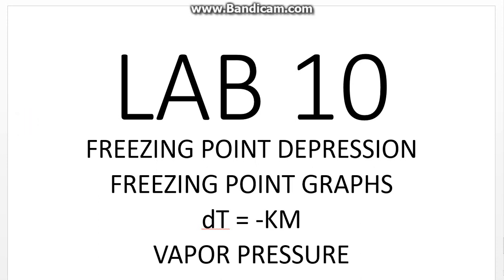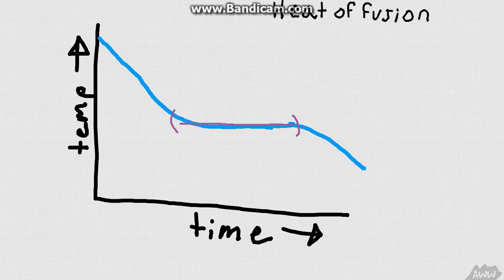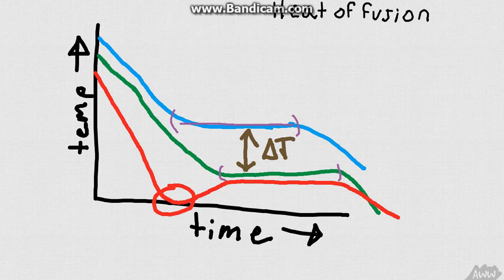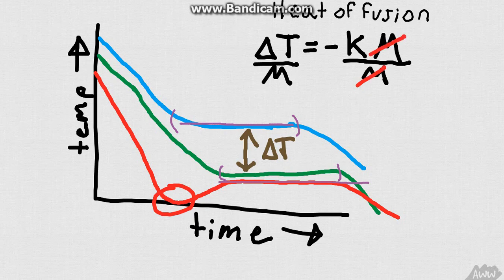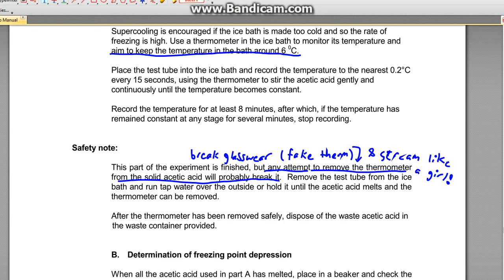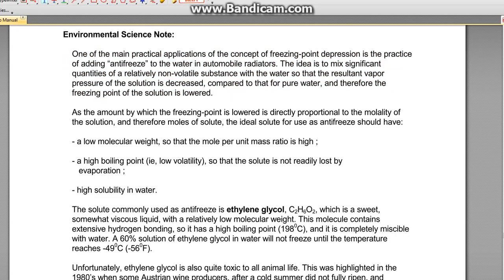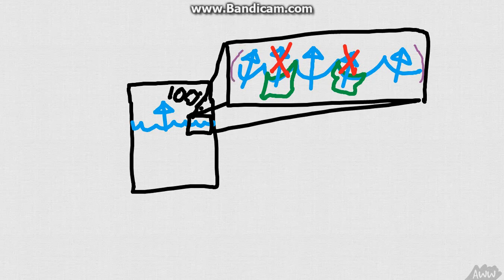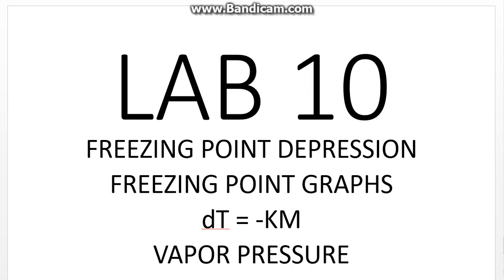CHM110 Practical - Lab 10